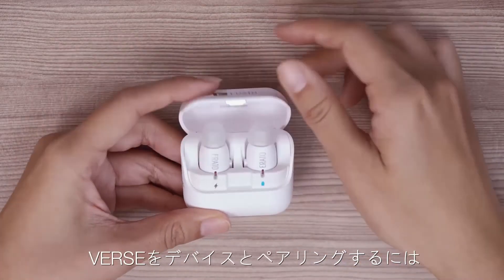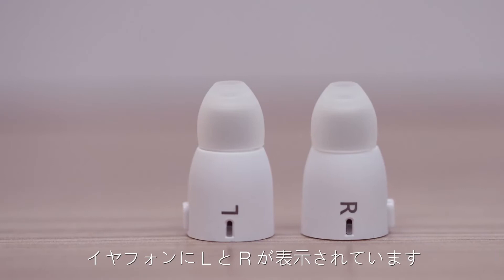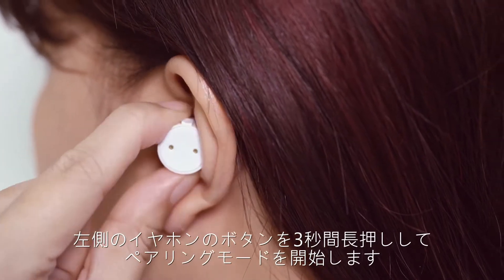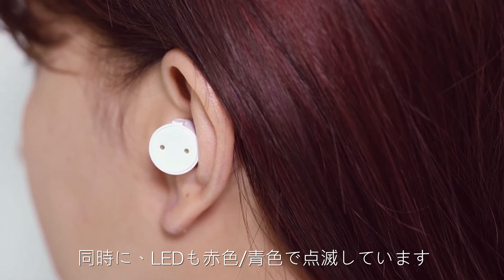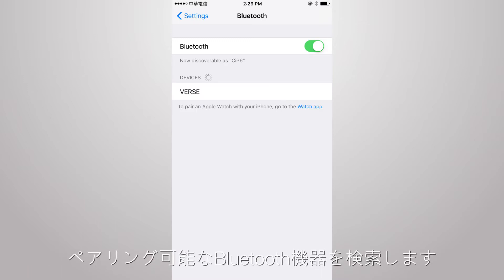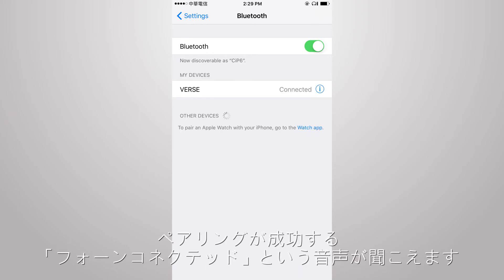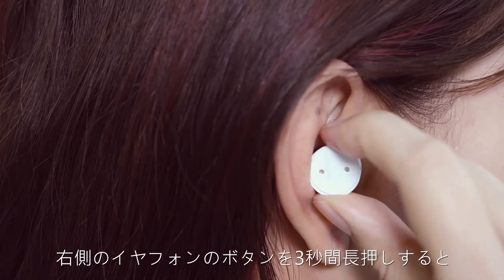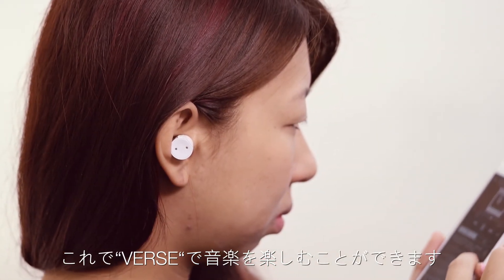ERATO VERSEのペアリング方法(iOS)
ERATO How To Videos - ERATO VERSEをiOSデバイスとペアリングする方法